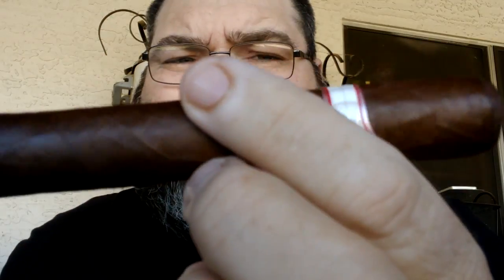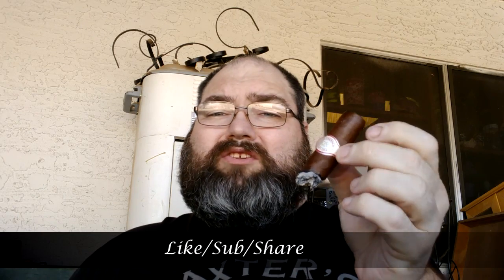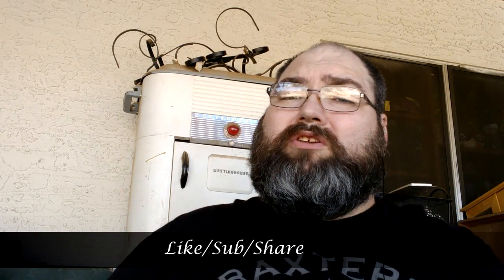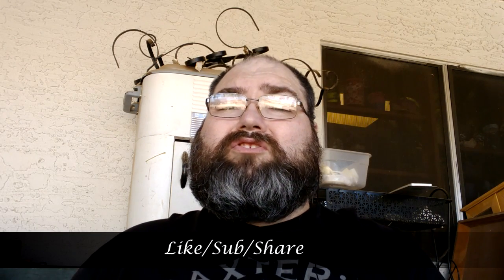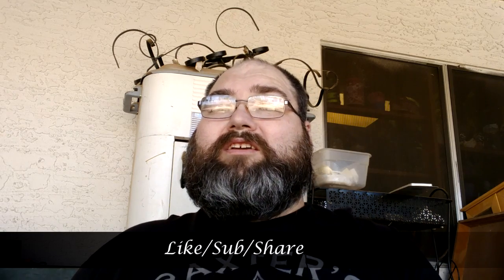Nat Sherman 1930 S02;Ep79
Discription from Cigars International-
83 years and counting.

A lot when down in 1930. Pluto was named and discovered. The first red/green traffic lights were installed. The first color sound cartoon was made, and many more. The list goes on and on. It also marks the founding year of one of the most influential cigar brands, Nat Sherman. Born in the Big Apple, Nat Sherman continues to churn out some of the most consistent handmades around.

The 1930 Collection represents not only the birth of Nat Sherman cigars, it also marks one of the company’s strongest cigars to date. Known for years for their mild, creamy creations, the 1930 puts on a different outfit. And who better to answer the call for such a blend than Manuel Quesada. Hailing from his Dominican based factory, this is not your 'everyday' Dominican blend. Thanks to rich Dominican and Nicaraguan long-fillers, a feisty chestnut-brown Dominican wrapper, and a bold Dominican binder, this medium to full-bodied blend dazzles. Cocoa, pepper, and spices join forces with that hallmark Nat Sherman smoothness. 1930 Collection brings a lot more oomph and flavor than ever before to the Nat Sherman table.

LIKE/SUB/SHARE

Andy Miralles
"Salsa Do Cuba"